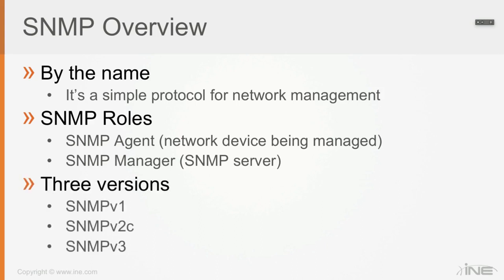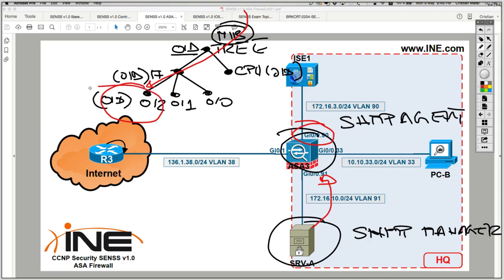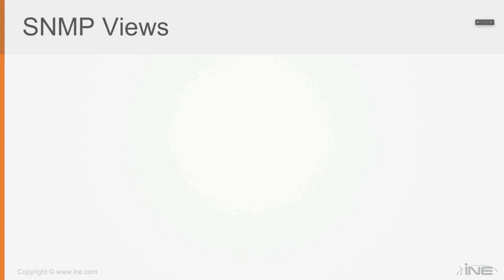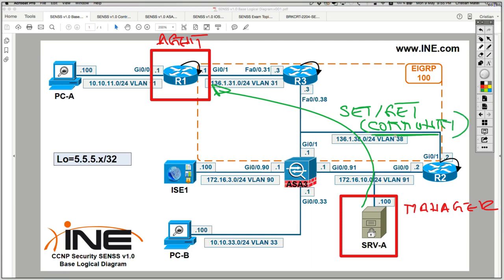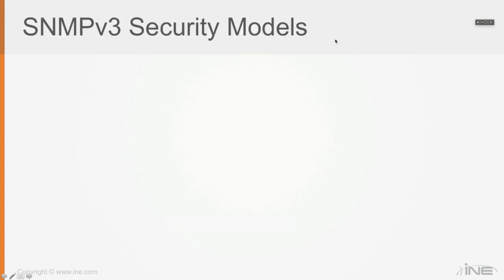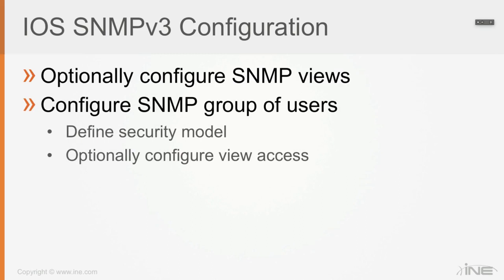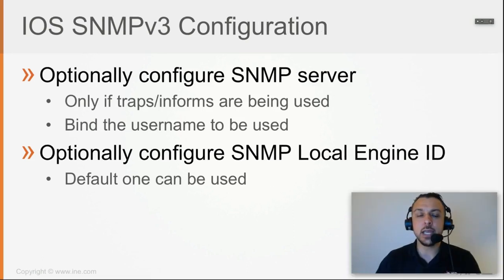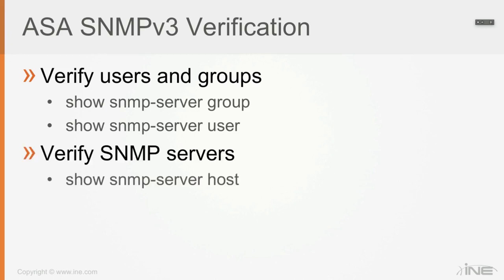12 SNMP Overview